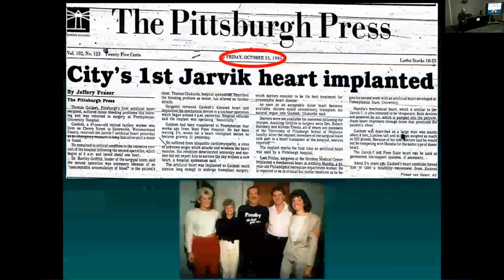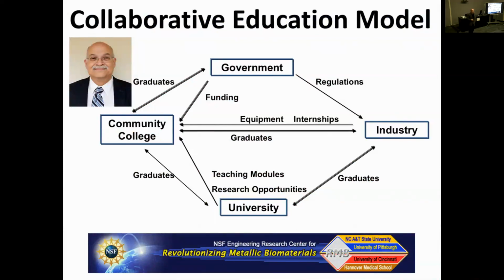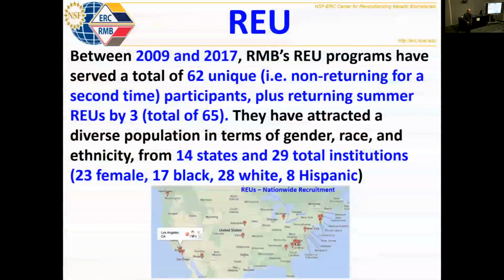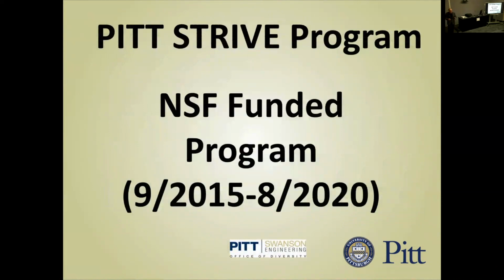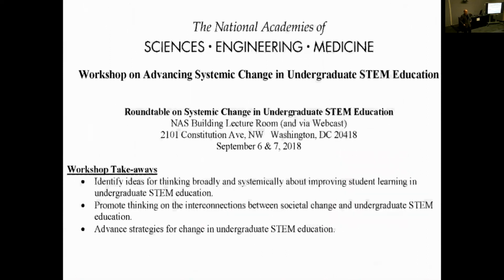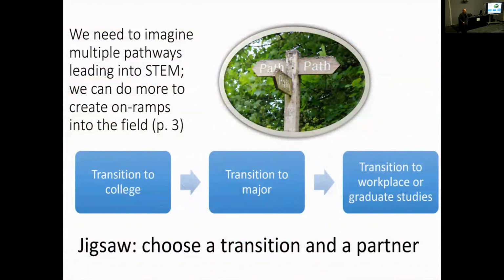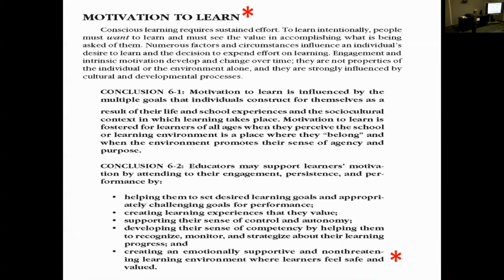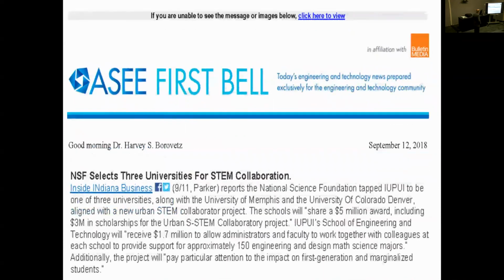Honoring Symposium In Honor of Late Professor Devdas Pai